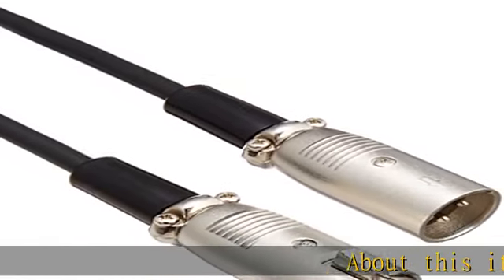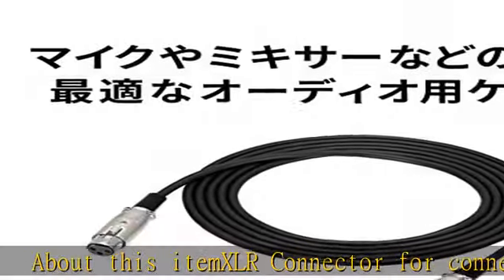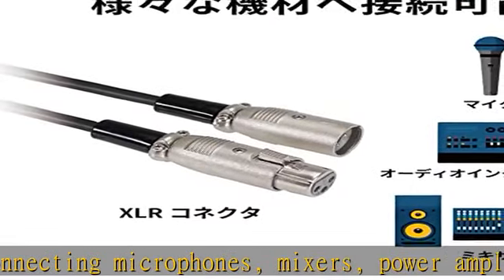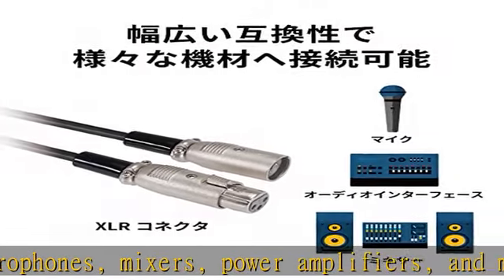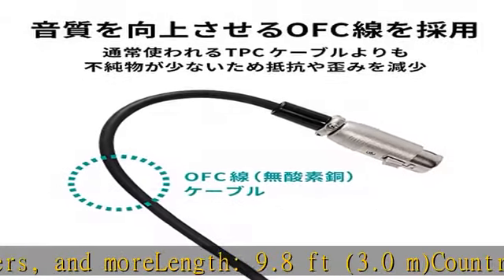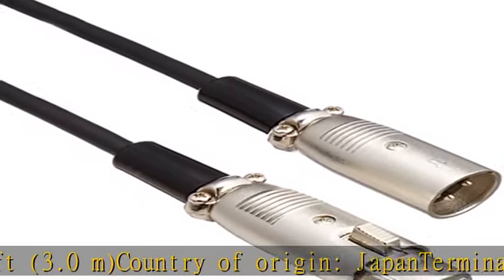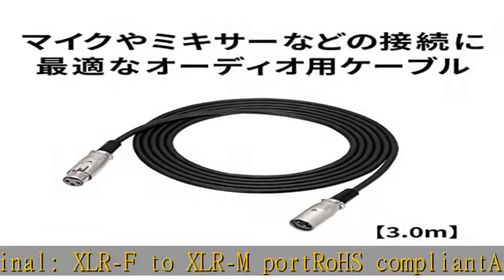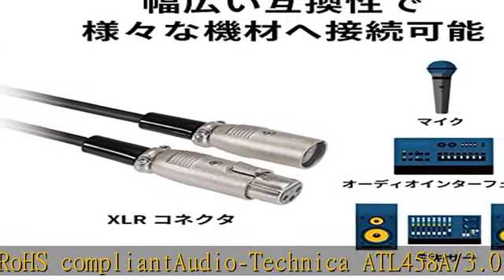オーディオテクニカ キャノンケーブル ATL458A/3.0 マイクケーブル xlrケーブル 3.0ｍ オス-メス